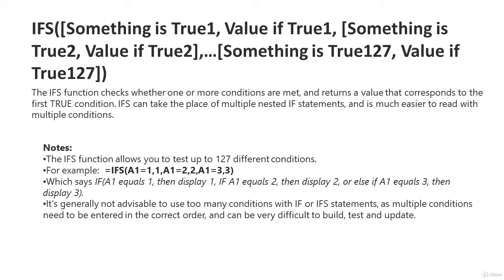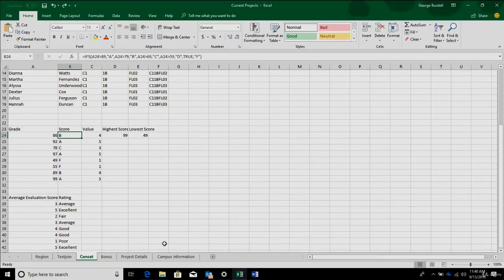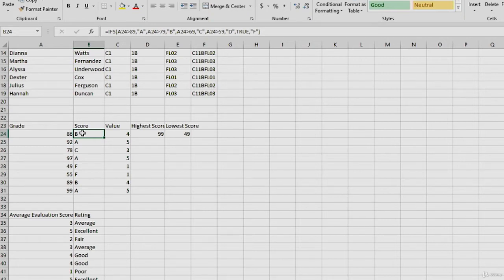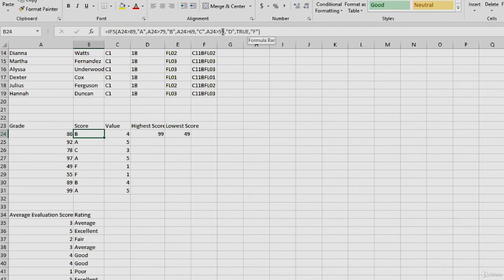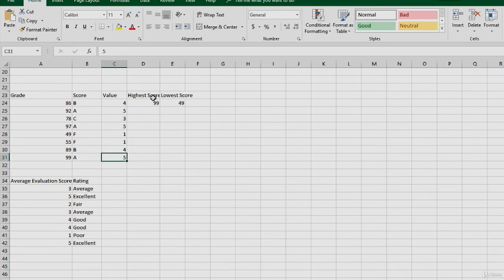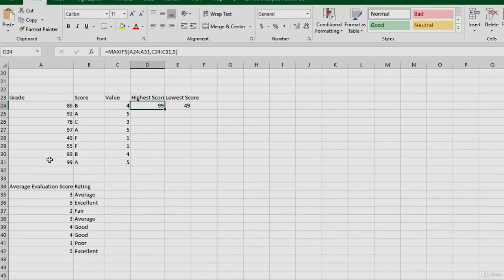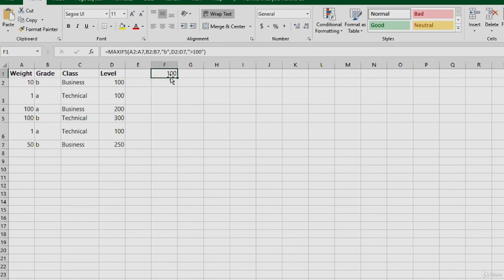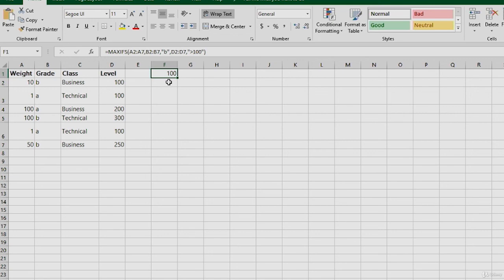Max Ifs and Min Ifs - What's New in Excel 2019?